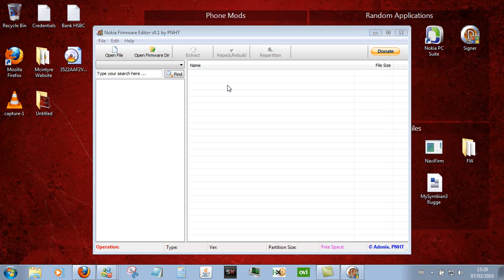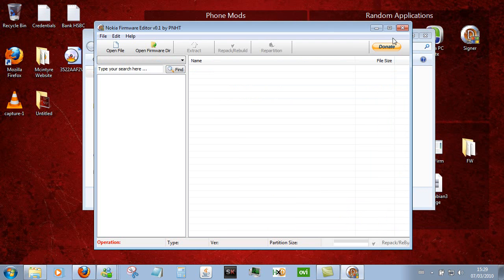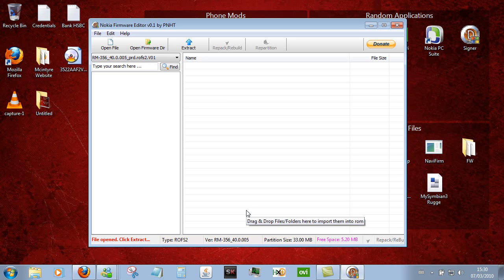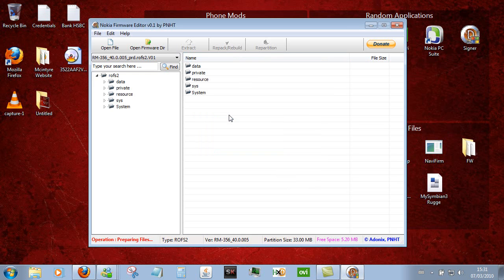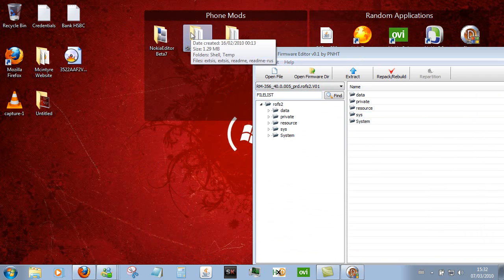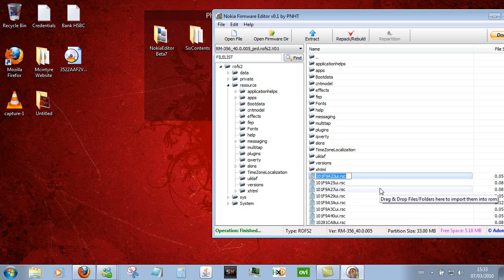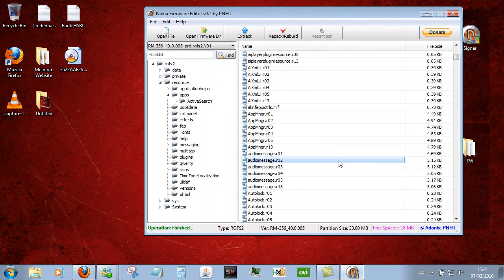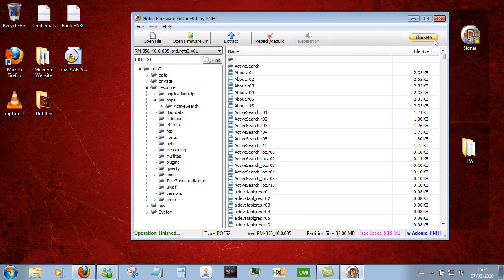Nokia Firmware Editor Feature Tour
This is a tour of the features available on the new Nokia Firmware Editor.